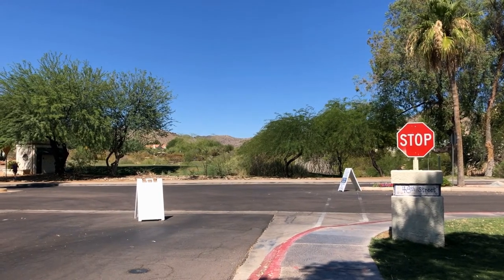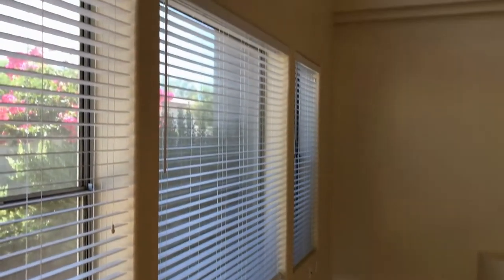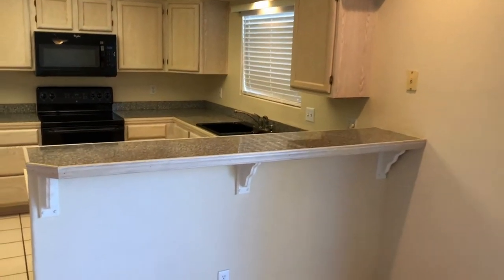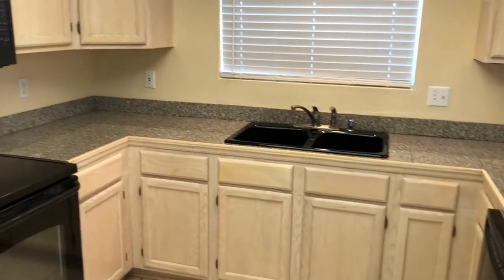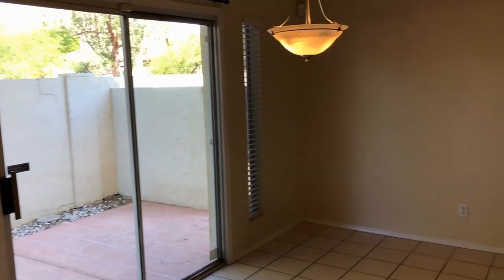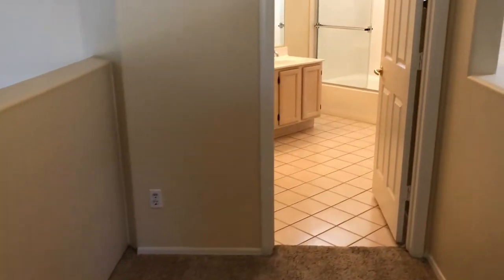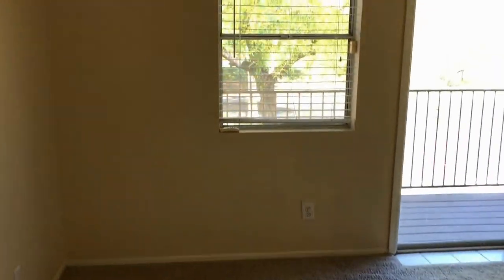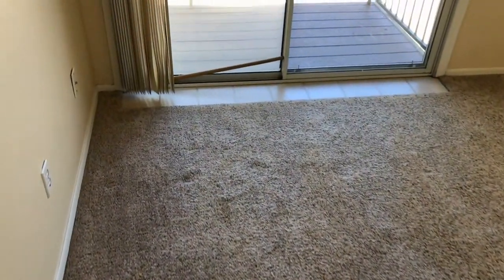Phoenix Homes for Rent 2BR/2BA by Phoenix Property Management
One of our PhoenixHomesForRent is this 2-bedroom and 2-bathroom property. It features a family room that has high ceilings, a fireplace, and lots of natural light streaming in. The kitchen comes equipped with modern appliances, a plethora of cabinets for your storage needs, and an ample amount of counter space for you to work on. The master bedroom is well lit, has its own built-in closet and a balcony that is perfect for relaxing. This property also has a laundry area and a patio area where you can relax or entertain. This property mught just be the one for you!

2929 E Camelback Rd #119, Phoenix, AZ 85016, United States

Can you imagine yourself living in our lovely houses for rent in Phoenix? and give our professional Phoenix property managers a call today! Know someone who might want to rent our Phoenix homes for rent, instead?

2929 E Camelback Rd #119, Phoenix, AZ 85016, United States